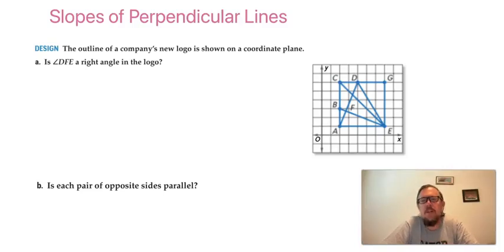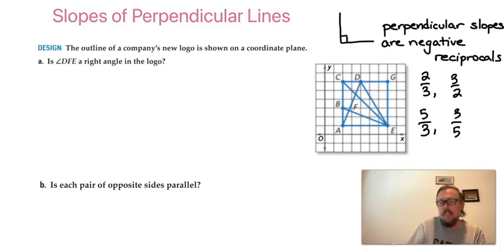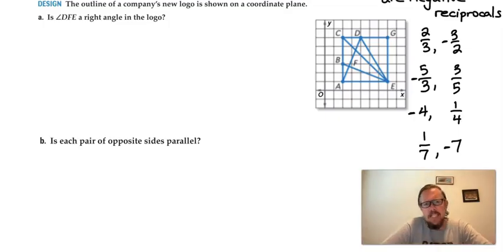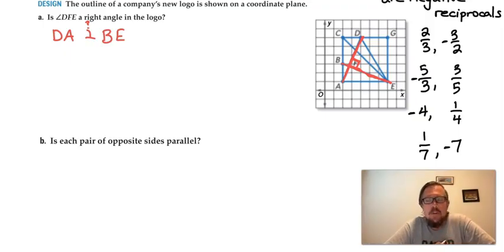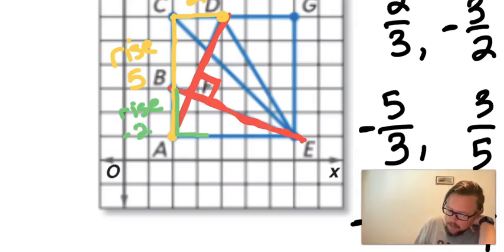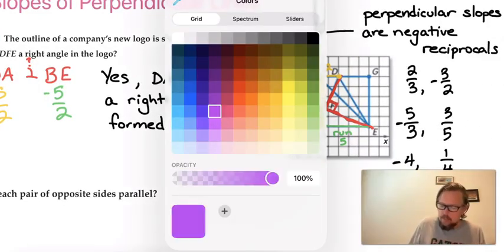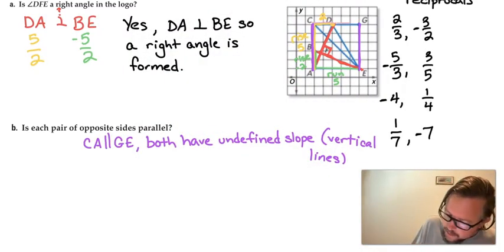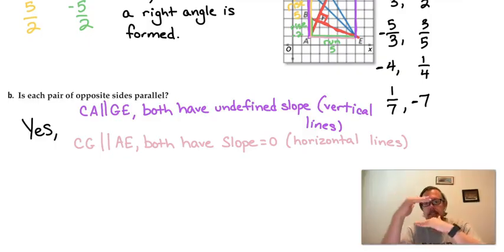Lesson 4.4.2 Parallel and Perpendicular Lines: Slopes of Perpendicular Lines